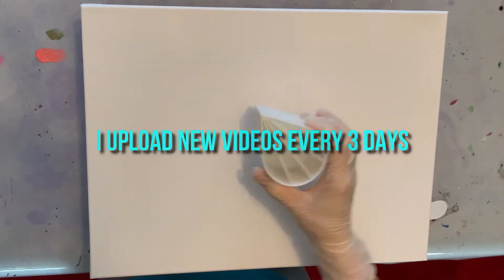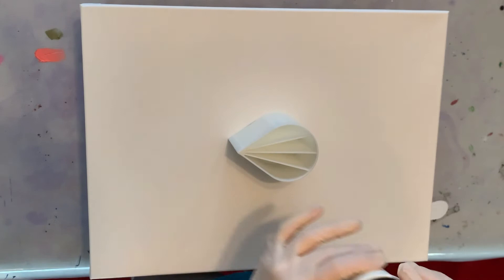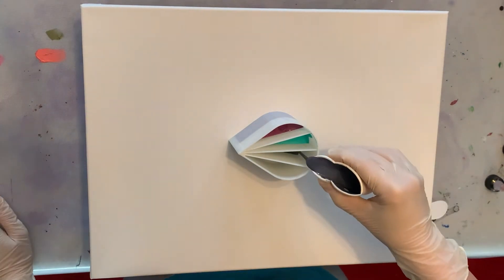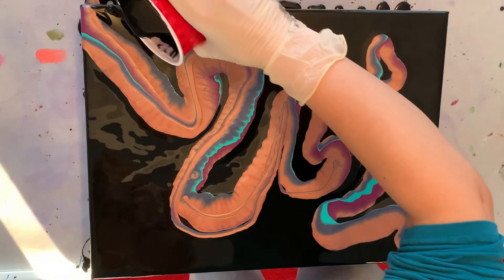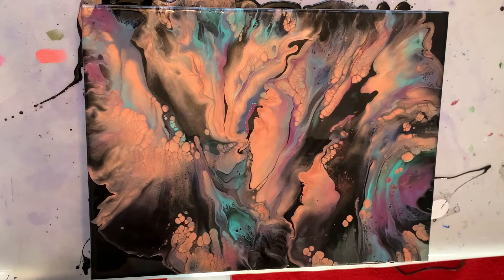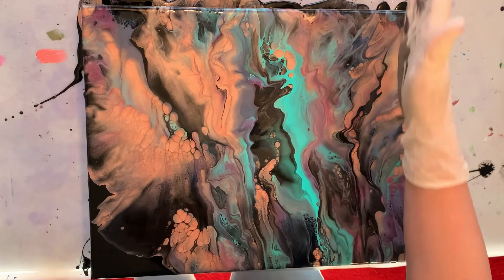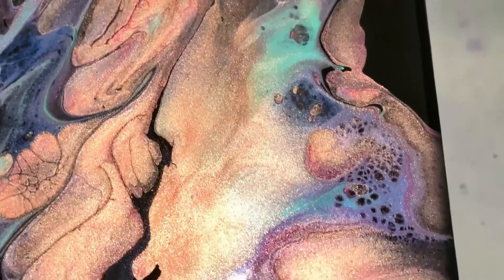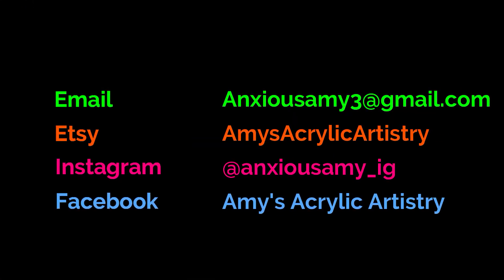101 split cup Dutch pour/Does it turn out? /fluid art/acrylic pour/paint pour/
Split cup Dutch pour

Her channel is amazing! She’s always pushing herself to new levels by mixing techniques and so much more. I watched her do a split cup Dutch pour that was beautiful and so I had to try it for myself! Enjoy this video and be sure to check out Harmony House Art!!

This piece is done on a 16x12-inch canvas.

My paints are mixed 2:1 Floetrol: paint with water to thin.

The colours as listed below.
~ Artist’s loft aqua green
~ Deco Art rose gold
~Deco Art berry
~Pebeo iridescent black
~Rheotech carbon black

My Etsy store~